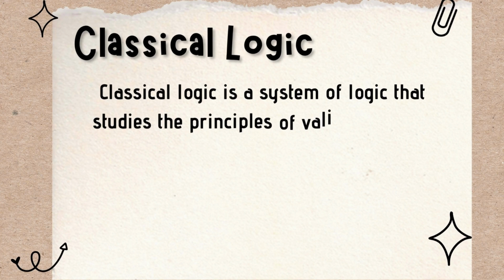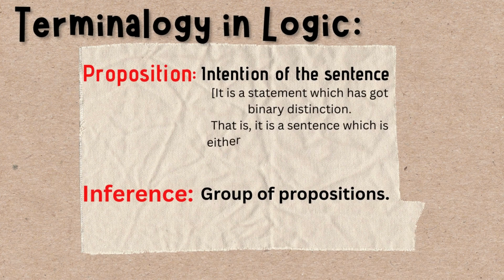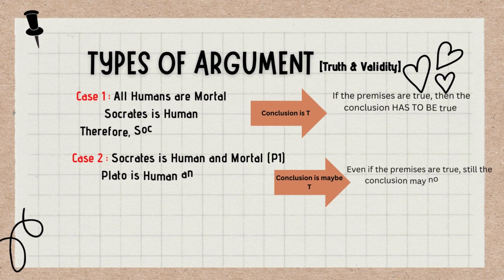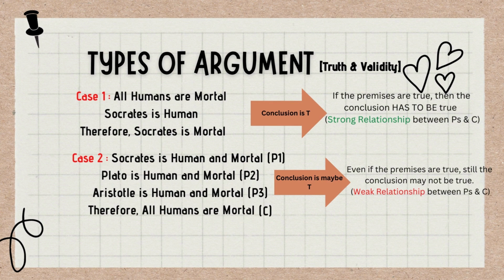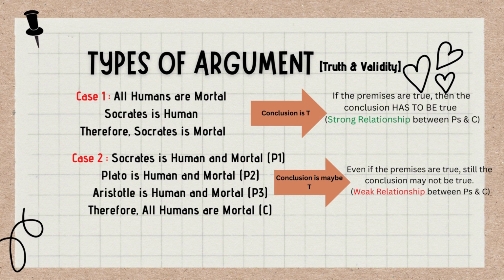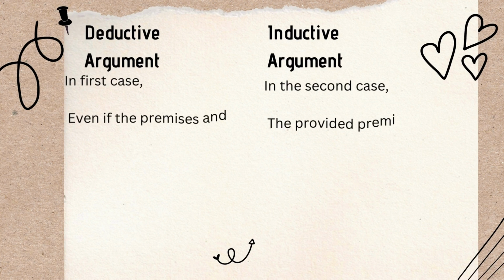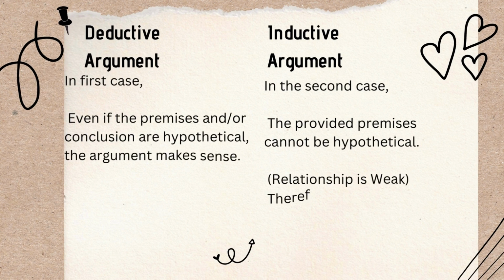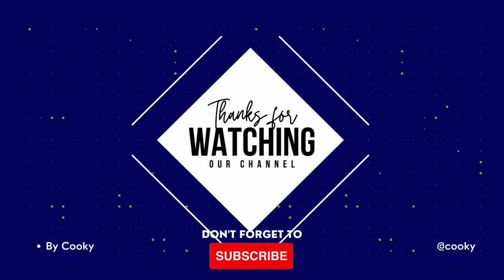Symbolic Logic || Part 3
Timestamps:
00:20 - Reference
00:55 - Classical Logic
01:44 - Terminology in Logic
02:44 - Structure of a Proposition
03:05 - Case Study
06:20 - Types of Argument
08:06 - Sneek of PART - 4